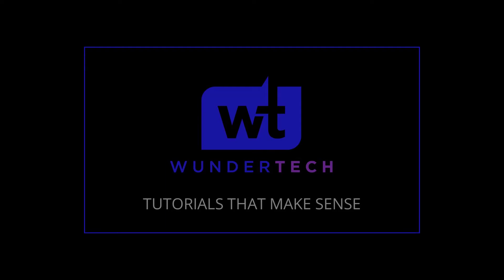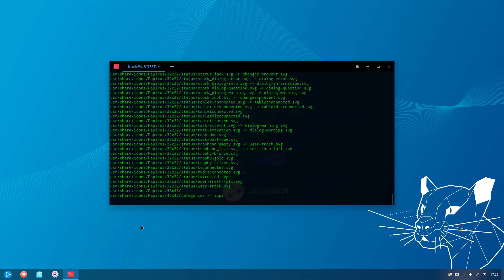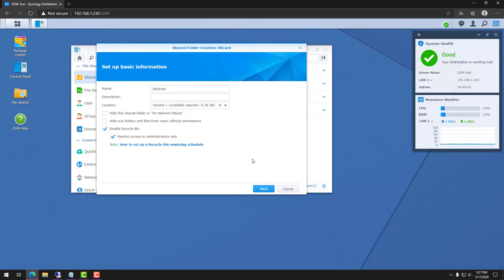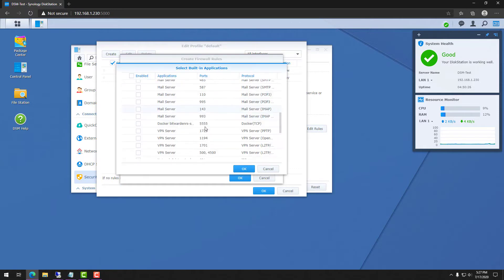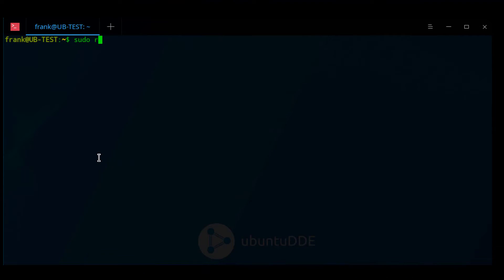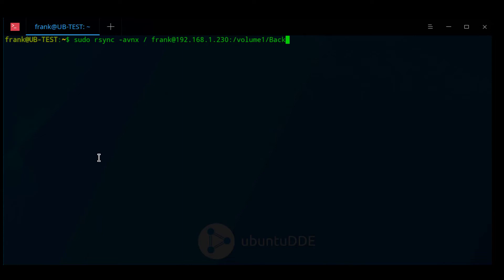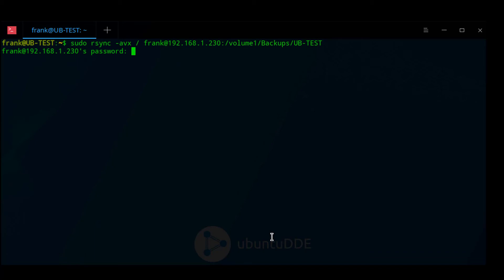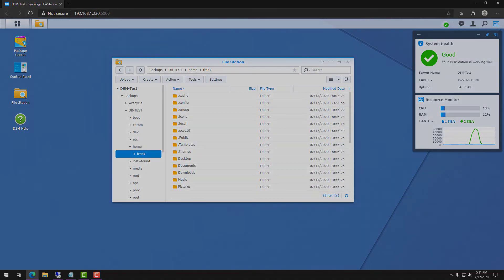How to Backup a Linux PC to a Synology NAS using Rsync!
This tutorial shows how to backup a Linux PC to a Synology NAS using Rsync! While we do our best to provide accurate, useful information, we make no guarantee that our viewers will achieve the same level of success. WunderTech does not assume liability nor responsibility to any person or entity with respect to damage caused directly or indirectly from its content or associated media. Use at your own risk.